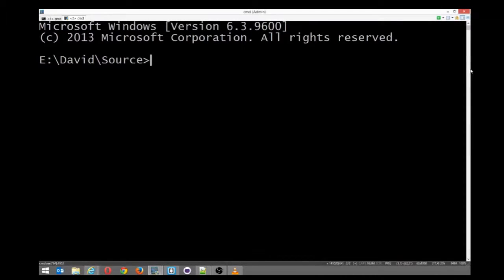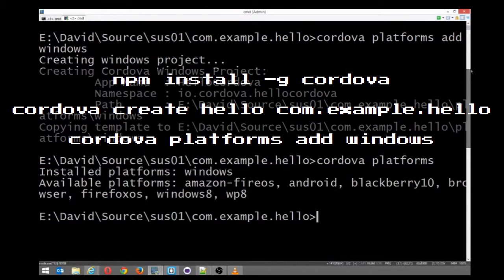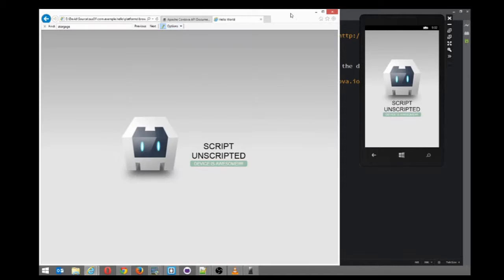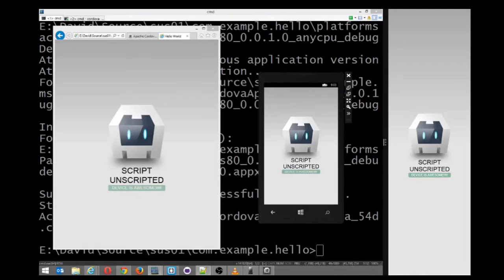Script Unscripted 0-1 (MINIFIED) - Warming Up To Cordova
The short and sweet version of the Script Unscripted live stream. We cover the full hour of level 0-1 in about 2 minutes and cover the basics of Apache Cordova.